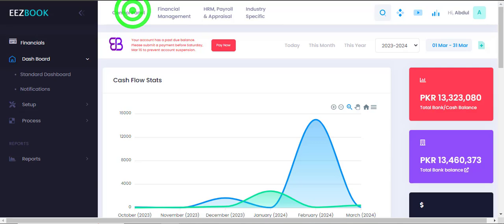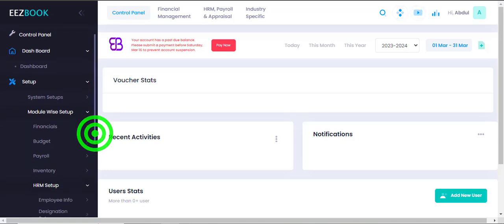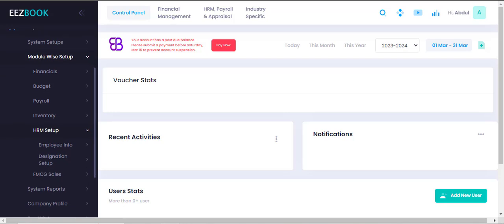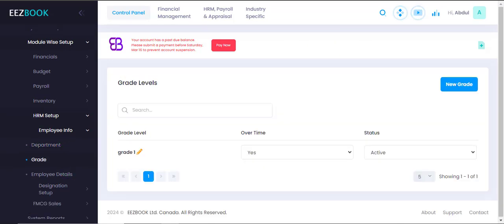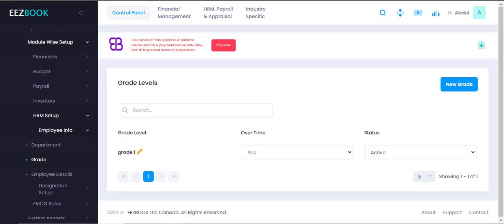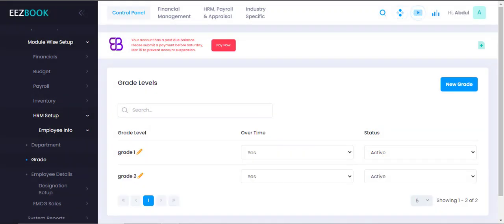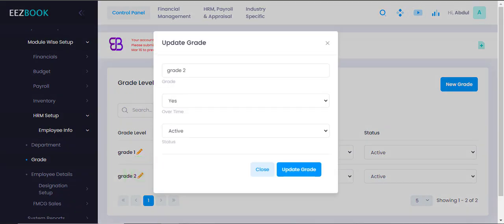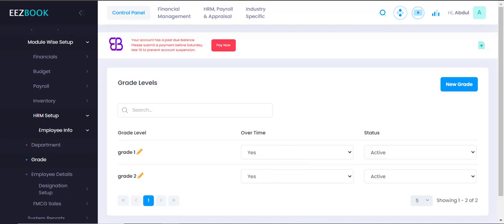how to Set Up Employee Grades | Efficient Employee Management in EEZBOOK!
Welcome to EEZBOOK Official Channel

In this video, we will learn how to Set Up Employee Grades | Efficient Employee Management in EEZBOOK!

You can effortlessly set up and manage employee grades in EEZBOOK. This video will guide you through configuring your employee grade settings and organizing your employee data in the EEZBOOK system.

In this step-by-step tutorial, you'll learn how to:

• Create and Name Employee Grades: Define and describe each employee grade.
• Assign Salary Ranges: Set minimum and maximum salary ranges for each grade.
• Link Employee Grades to Departments: Ensure accurate organizational structure.
• Update Employee Grade Details: Optionally include benefits, allowances, and other grade-specific settings.
• Manage Employee Grade Hierarchy:

Define Promotion Paths: Organize grades to show clear career progression.
Set Grade-Specific Permissions: Clarify roles and responsibilities within each grade.
Configure Grade-based Budgets: Allocate budgets to grades for financial tracking.
This video is perfect for anyone who needs to:
• Set up and organize employee grades for efficient management.
• Ensure accurate grading structure and role assignment.
• Maintain a secure and organized employee management system in EEZBOOK.

Follow along and simplify employee grade setup and management in EEZBOOK!